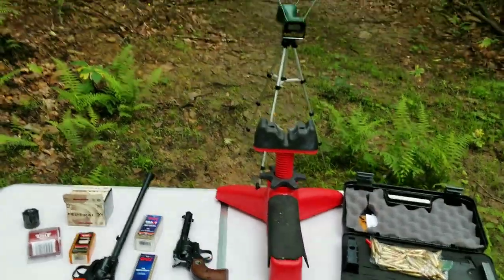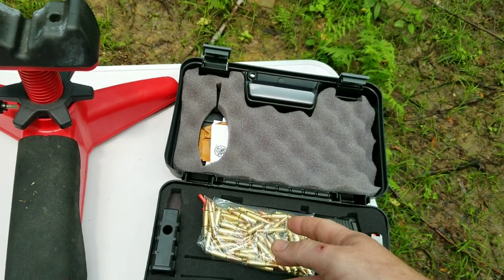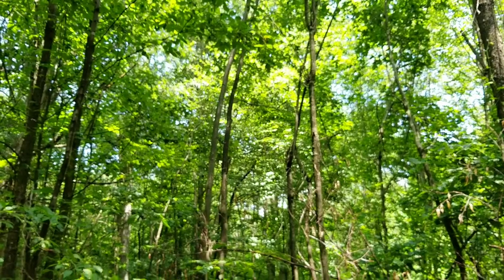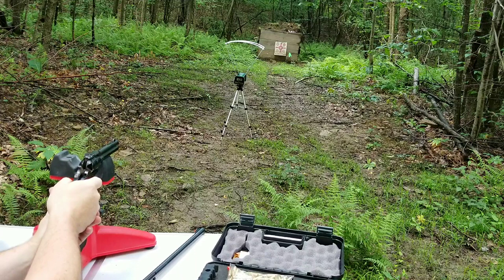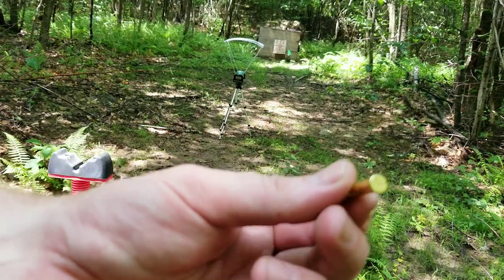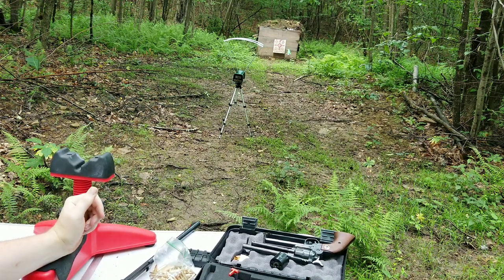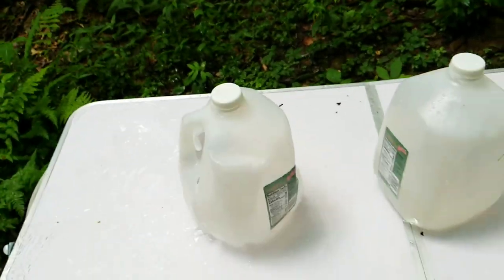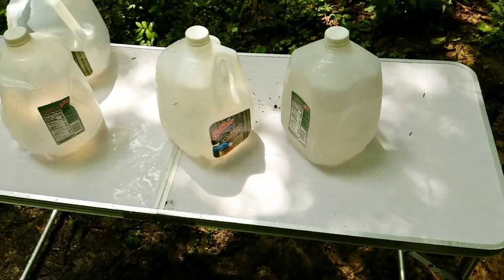5.7 vs 22 Magnum!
comparing a few small caliber handguns and checking velocities 2A #5.7